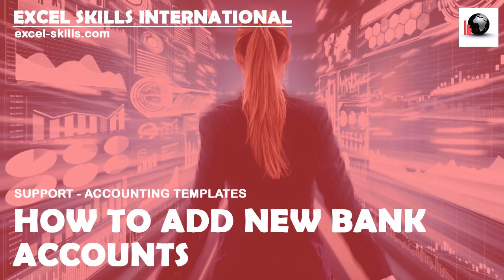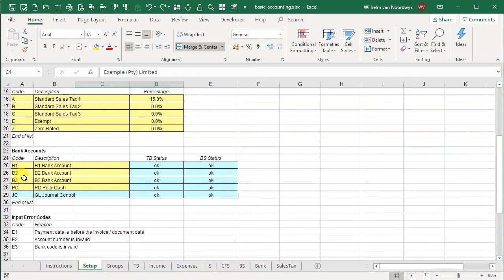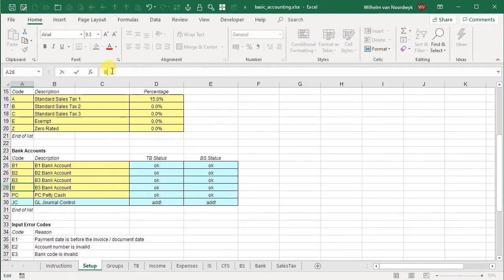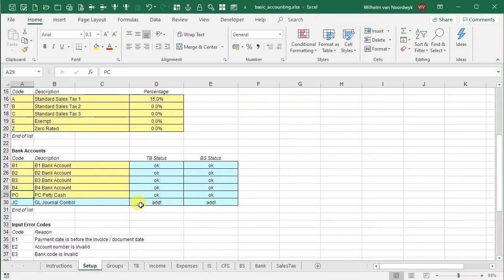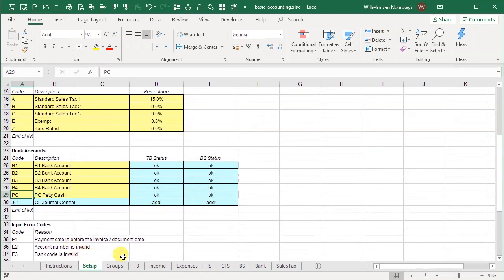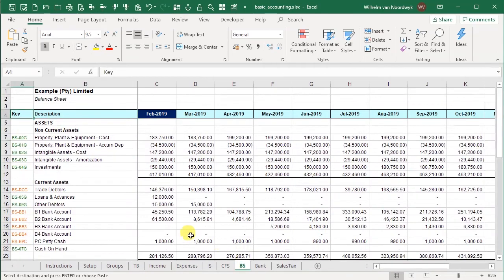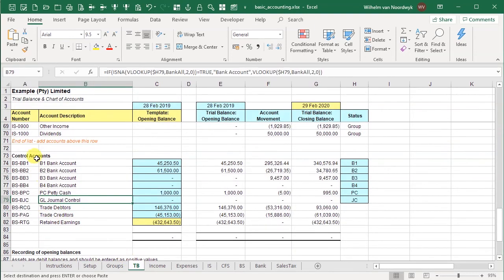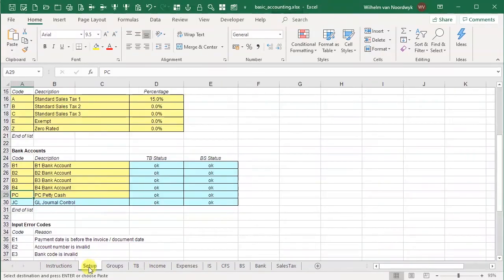How To Add Bank Accounts To Our Accounting Templates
This support video shows how to add a bank account to our accounting templates.